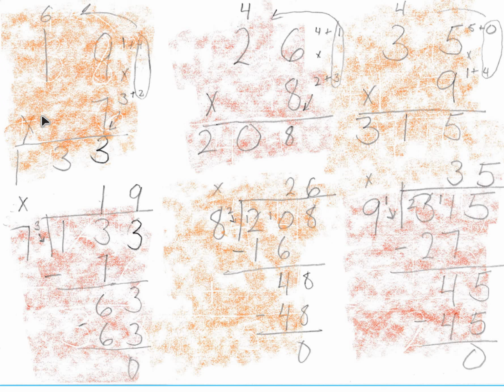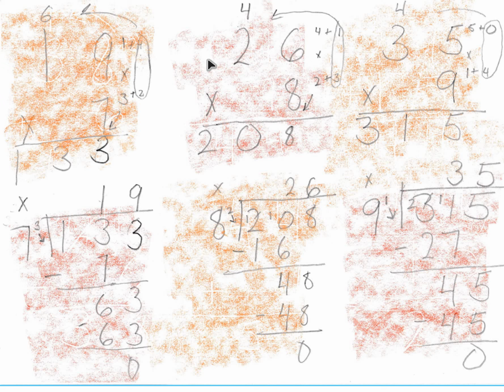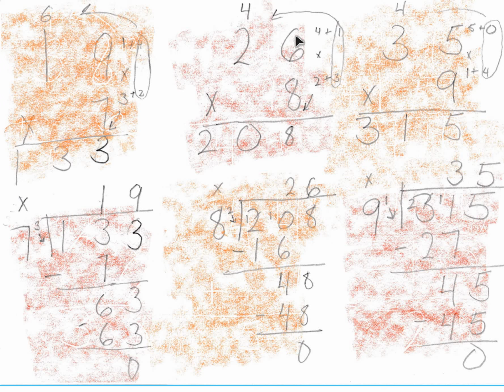Regrouping12 6 6 2025 9 26 32 AM